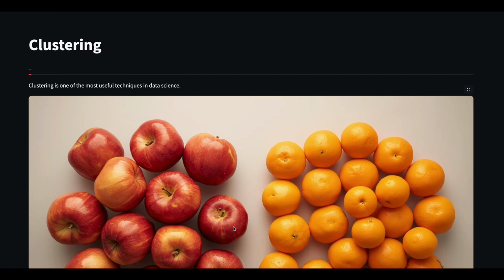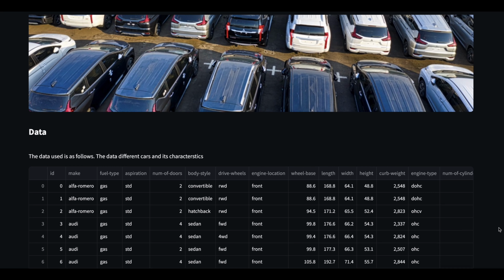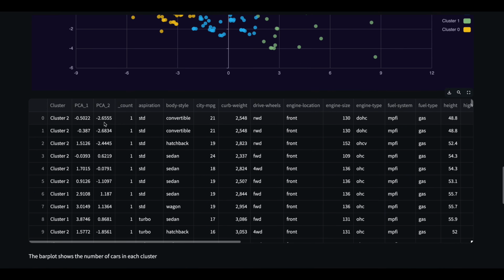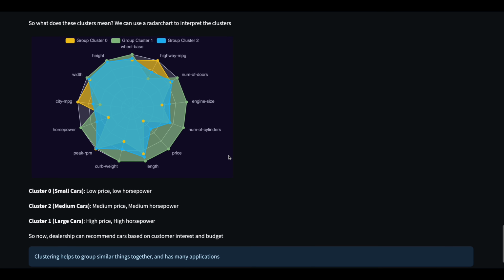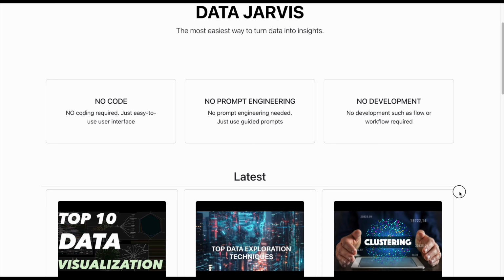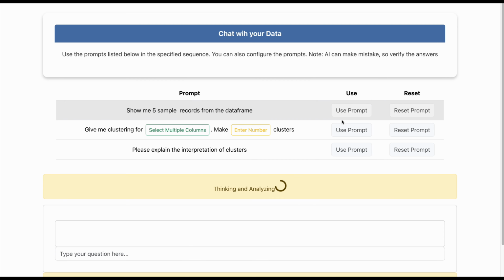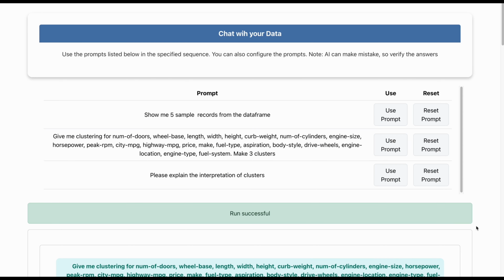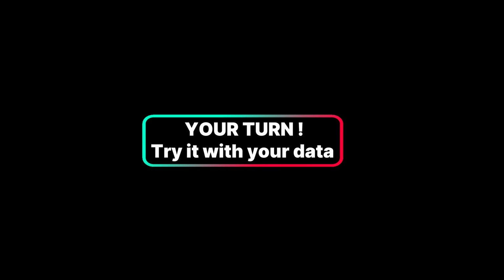The Most Beginner-Friendly Clustering Guide — With a No-Code Tutorial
Unlock the power of clustering — even if you’ve never touched machine learning before!
In this beginner-friendly guide, we break down clustering using simple visuals, intuitive examples, and zero jargon. No math degree needed!